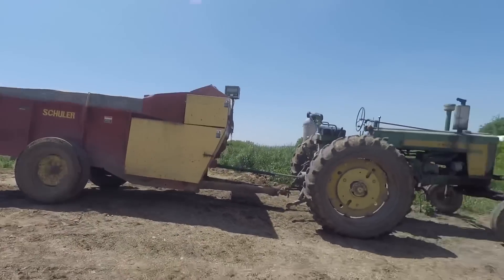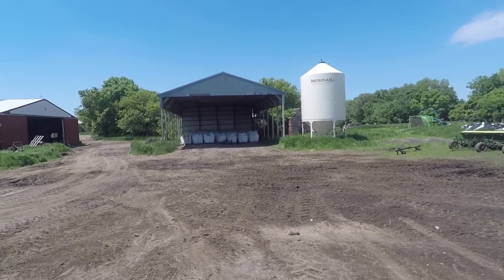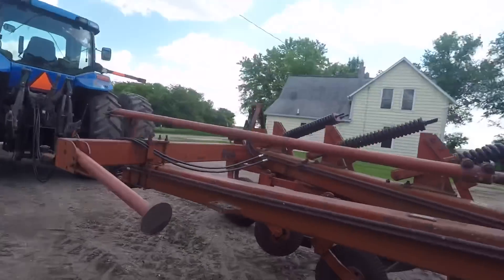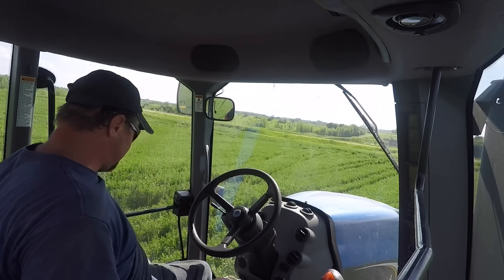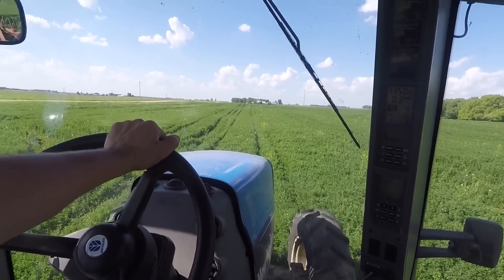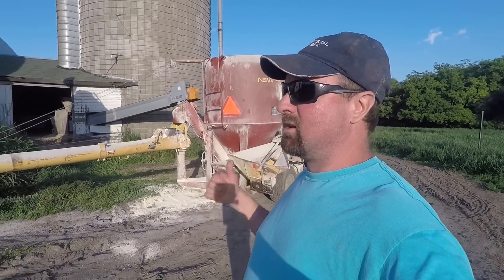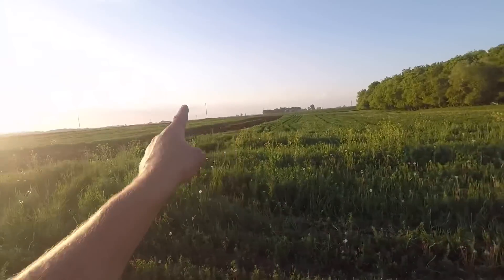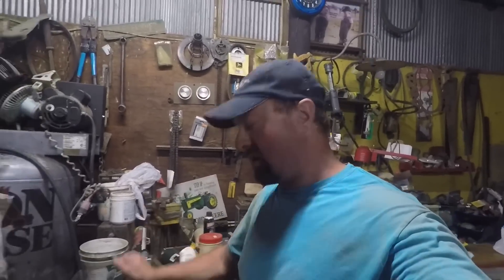The First Day Of Plowing And A Minor Issue With The NewHolland TG210!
This video is about the first day of plowing and a minor issue with the NewHolland TG 210.

Hi, I’m Organic Dairy Farmer from Northeast South Dakota. I farm with my younger brother & we milk 50 cows. We are a 3rd generation family farm that farms 326 acres in which we raise corn, oats, alfalfa, soybeans plus we do rotational grazing with our milk cows.

We have been a certified organic dairy since November of 2006 & we take a lot of pride in what we do & strive to produce the highest quality products that we can.

I hope I can teach you a little bit of something about organic farming also in process maybe have a little fun along the way. Don’t be afraid to think outside the box!